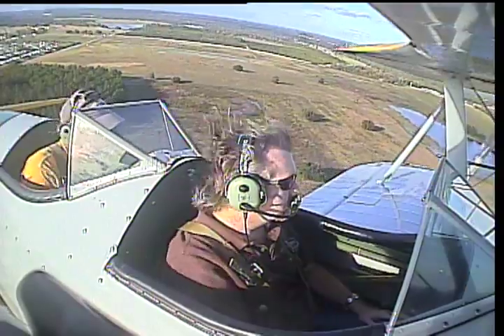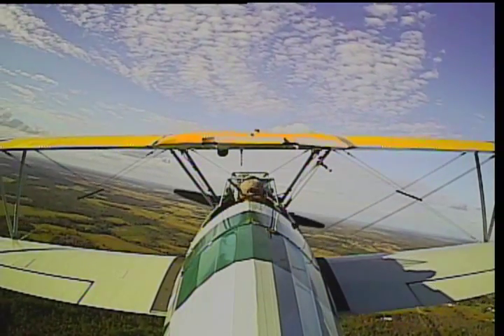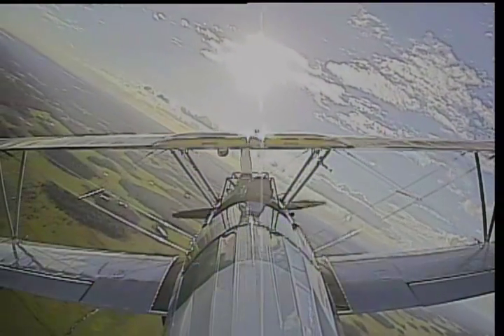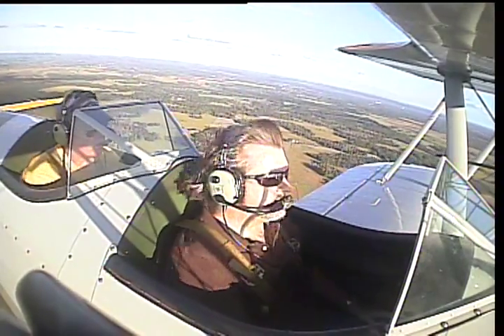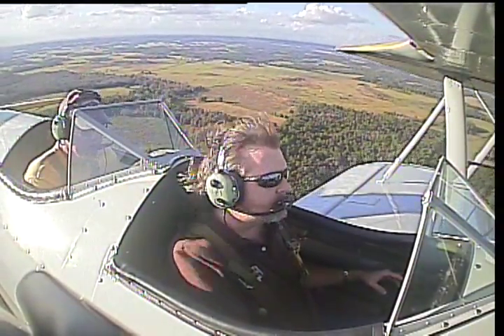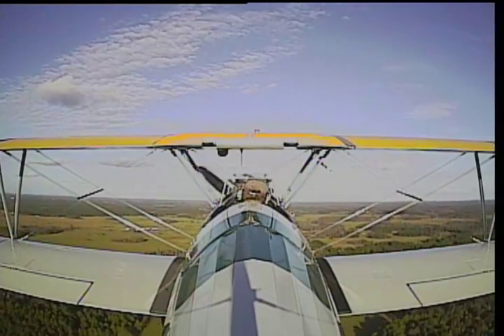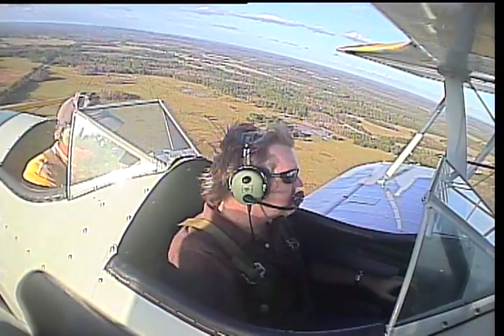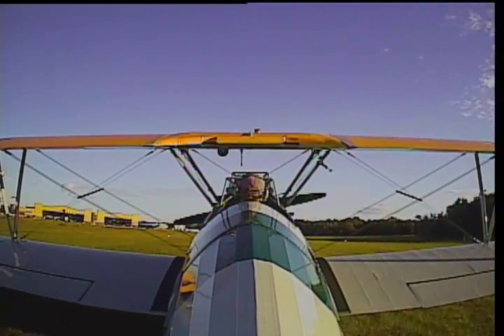Boeing - Stearman N2S-3 Flight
I was given the world's greatest Christmas gift about a month early. On November 22, I went to Fantasy of Flight in Polk, Florida (f you've never been, GO! ) and my better half offered me the chance of a lifetime. Fly a 1942 WWII trainer. Waldo Wright's Flying service ) maintains this Stearman and has the friendliest staff and instructor pilots you can imagine. YOU MUST DO THIS FOR YOURSELF AT LEAST ONCE. You will never forget it and you will love every last second of it from the moment you climb up on the wing.